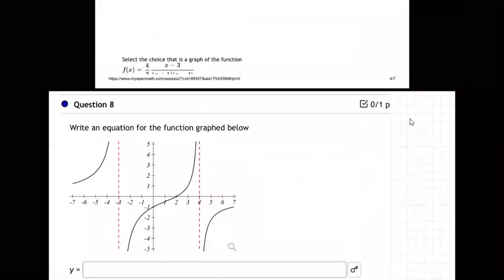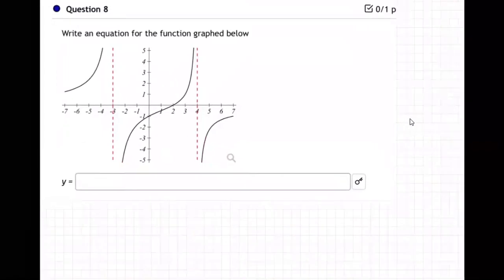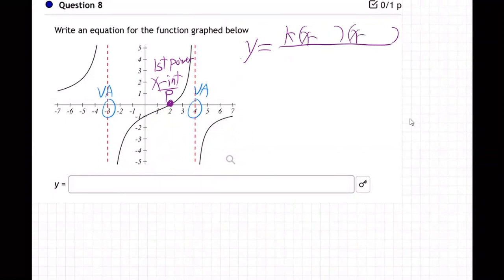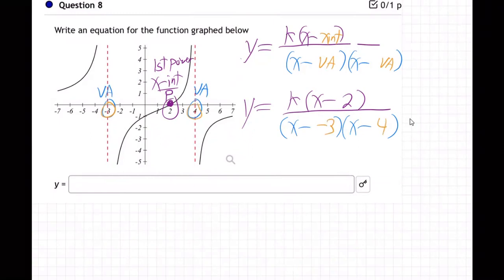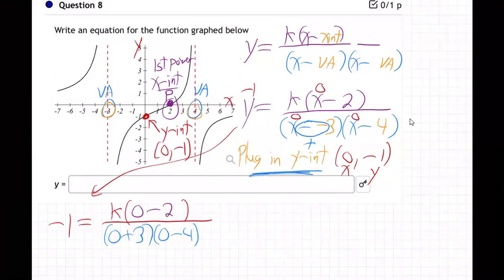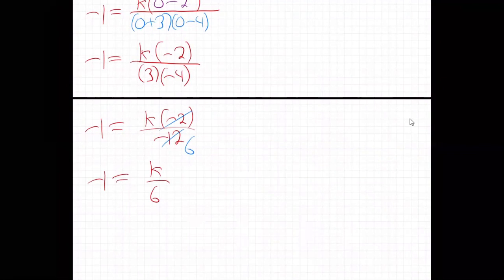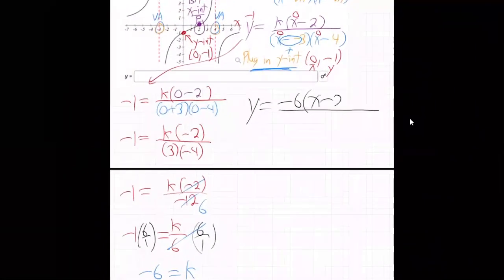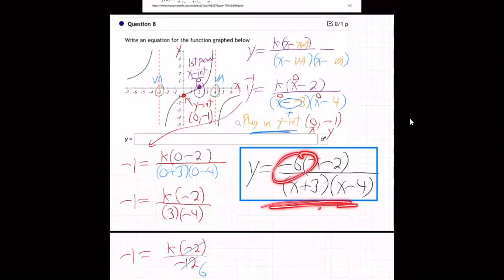m3a-5.6 Lecture HW 8